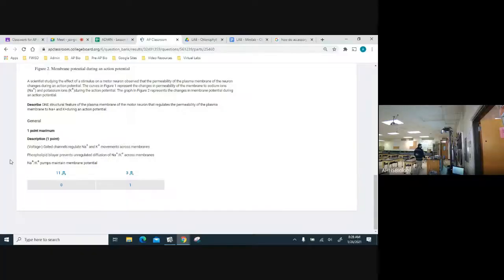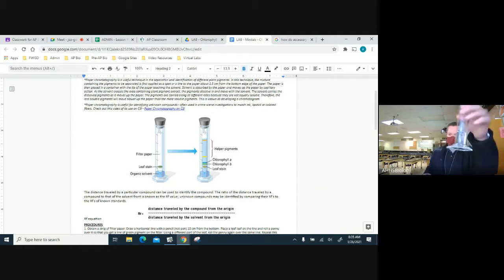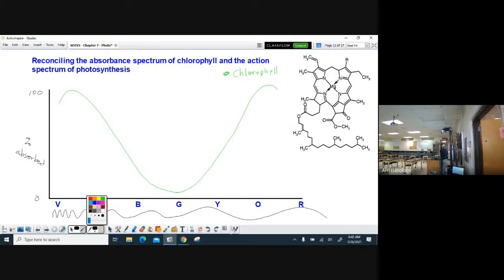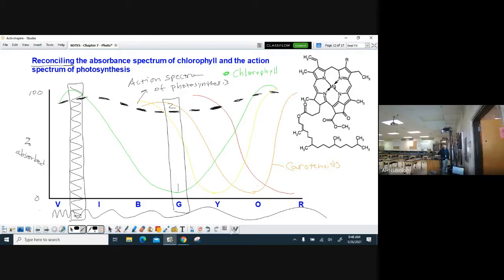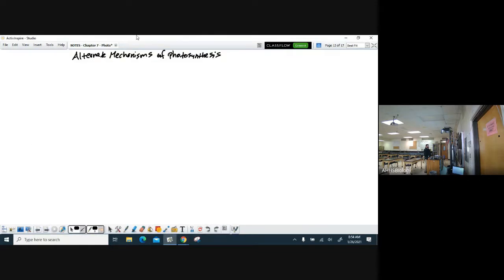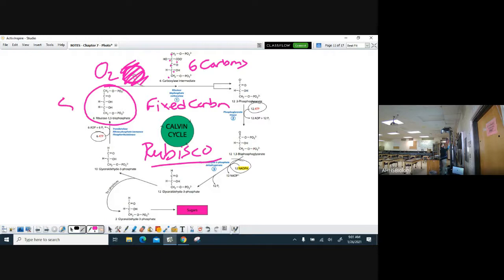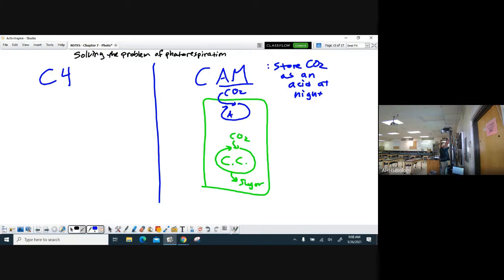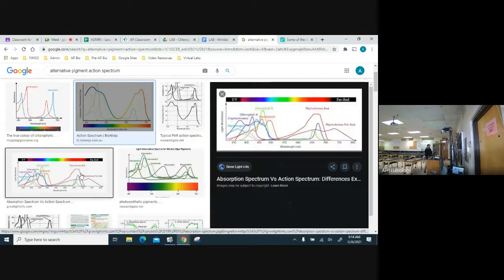Jan 26 - Photosynthesis II